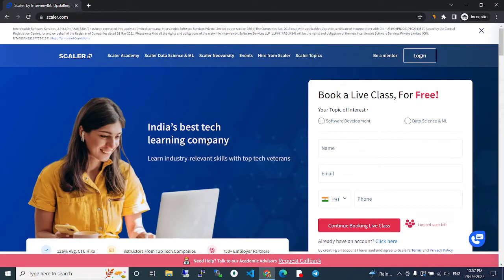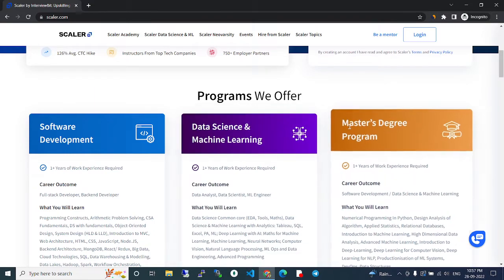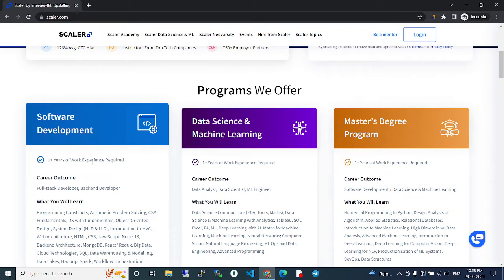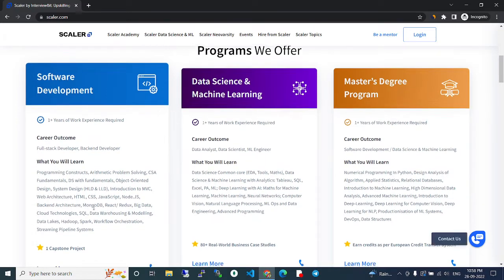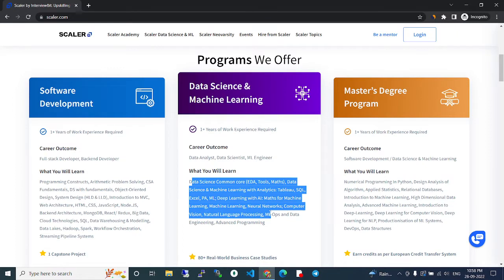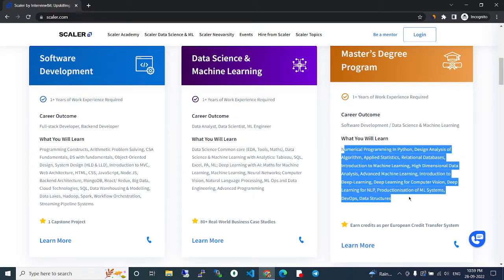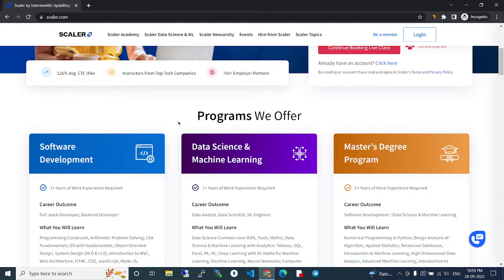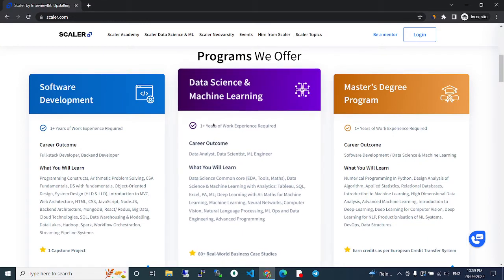Scaler Review 1